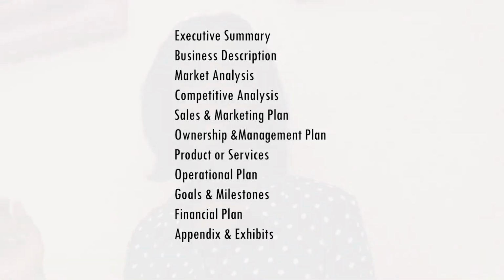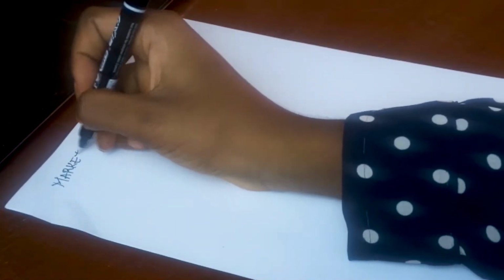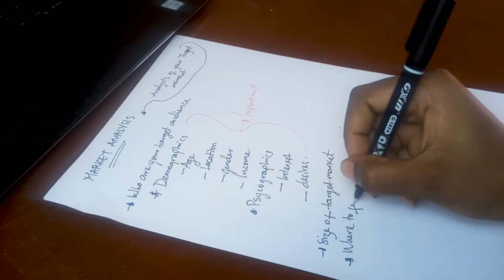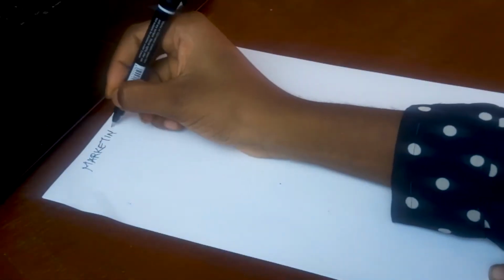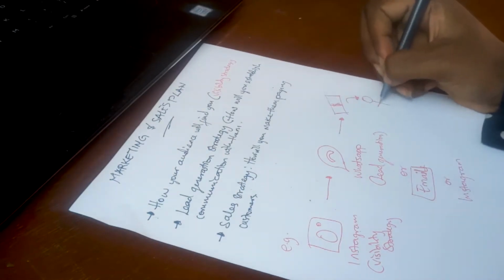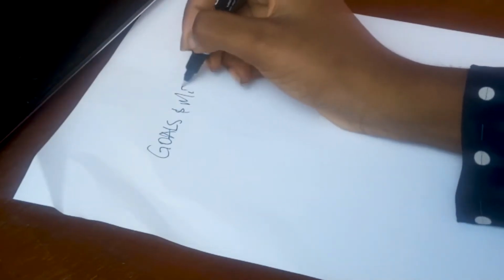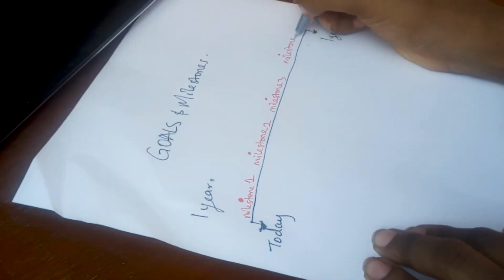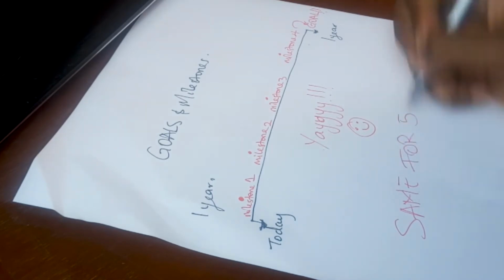HOW TO WRITE A BUSINESS PLAN EASILY AND QUICK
In this video, I explain based on all I have learnt how to write a business plan easily and quick, the step by step process and outline to achieve a perfectly written business plan. This will help you to know how to start your business effectively.